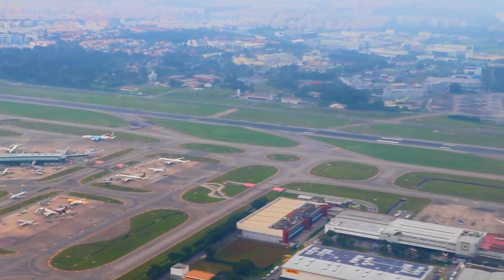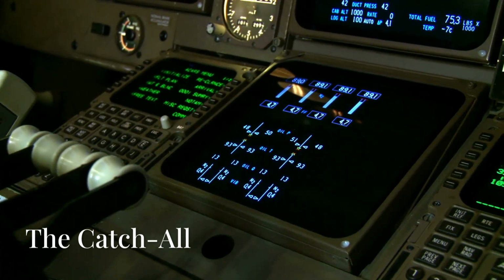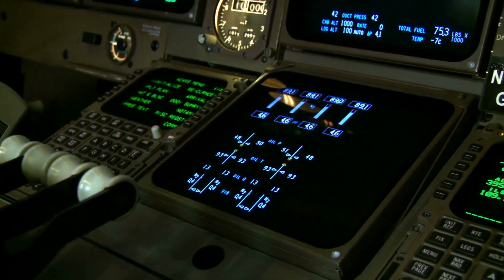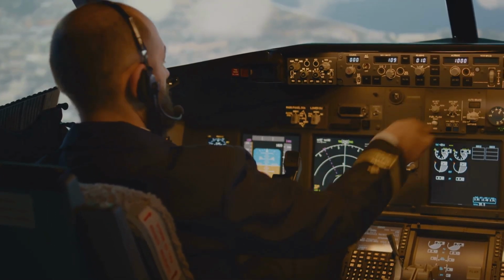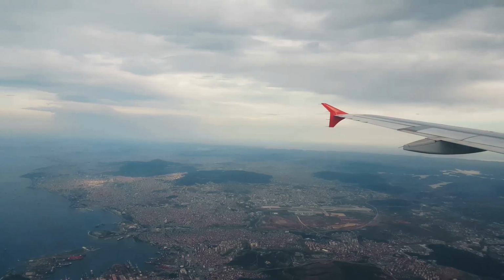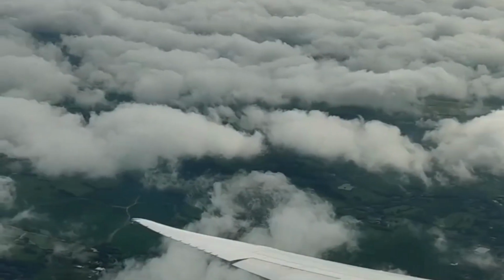006 Airspace Made Easy Class A–G Simplified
Alright, here’s what you need to know.

The U.S. airspace system has classes A to G:

Class A: From 18,000 feet up to 60,000 feet. IFR only.

Class B: Busy airports like LAX. Think: "Big & Busy." You need ATC clearance before entry.

Class C: Mid-size airports, like San Jose. You need two-way radio comms established.

Class D: Small towered airports. You need to talk to the tower.

Class E: Everywhere else. Controlled, but no radio unless you're near an airport.

Class G: "Go for it!" Uncontrolled. No ATC here, but the rules still apply.